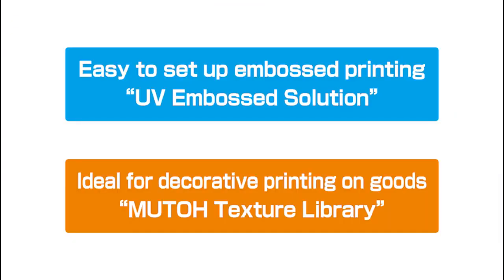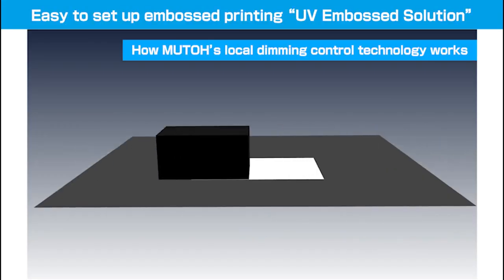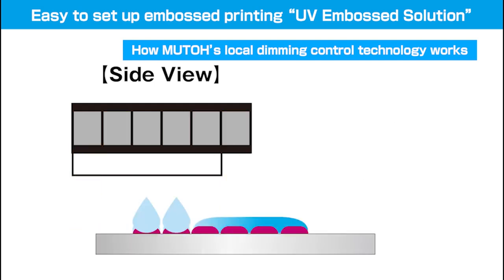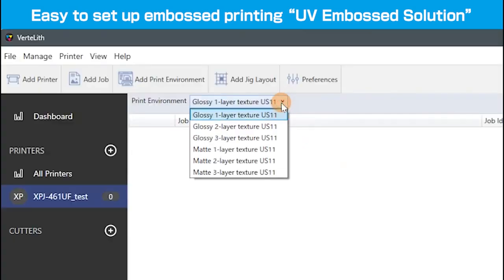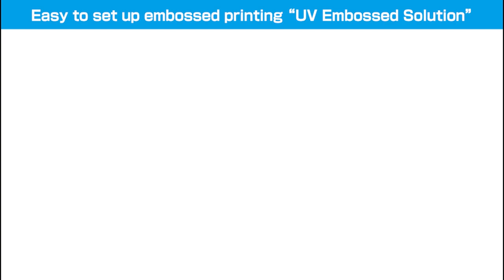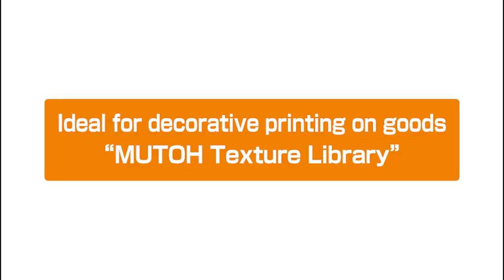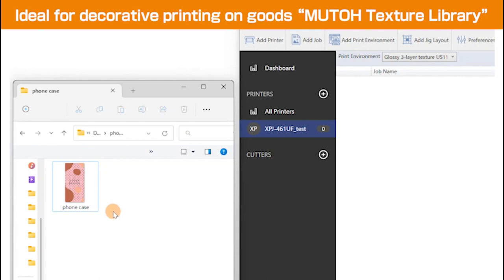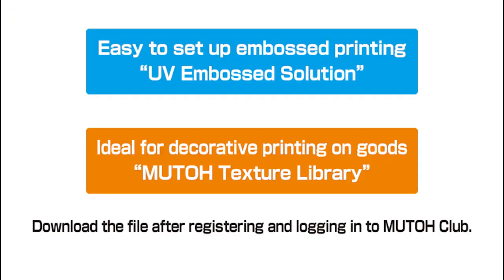Biblioteka struktur i wytłoczeń oprogramowania RIP Mutoh VerteLith do ploterów gadżetowych LED-UV.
Biblioteka ułatwia pracę z drukarkami do gadżetów LED-UV Mutoh XpertJet 461UF i 661UF, które powiększą możliwości zdobienia przy druku na różnego rodzaju gadżetach, co jest niezwykle istotne w szeroko pojętym biznesie reklamy, gdzie liczy się efekt i możliwości wykorzystania drukarki pod konkretne, spersonalizowane zamówienia. Dostęp do usługi uzyskują wszyscy nabywcy ploterów gadżetowych Mutoh, poprzez dedykowaną stronę internetową Mutoh Club. Więcej szczegółów można dowiedzieć się ze strony Atrium Centrum Ploterowe, jak i po obejrzeniu samego filmu.